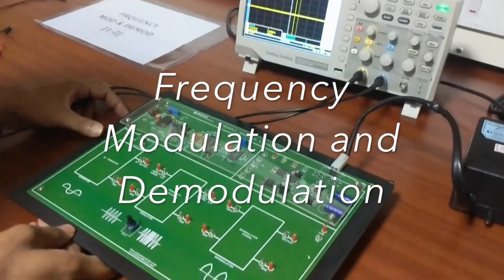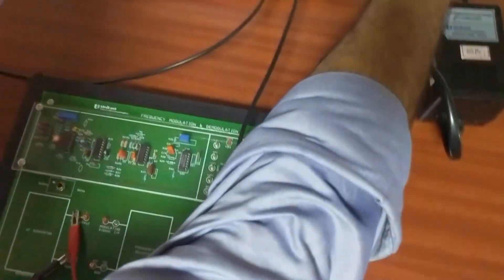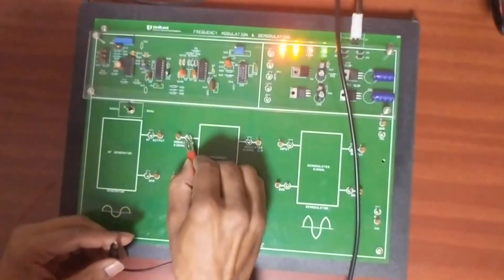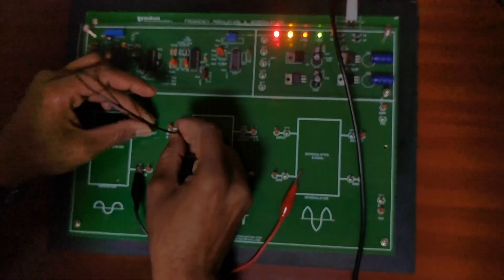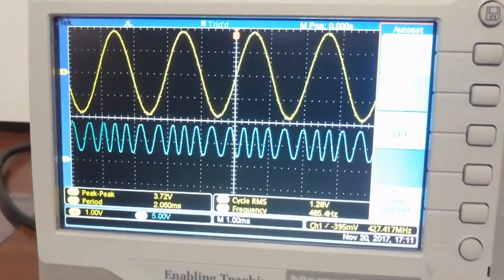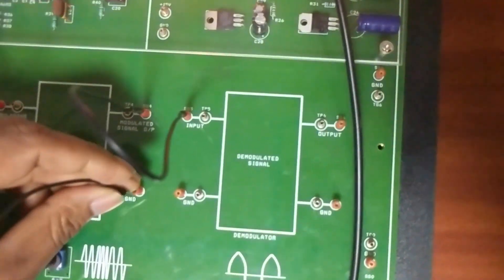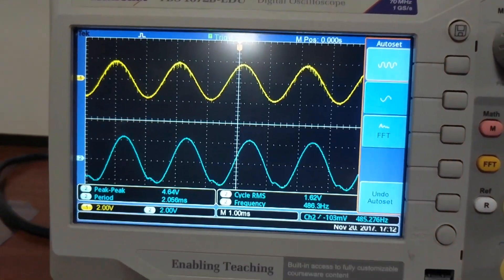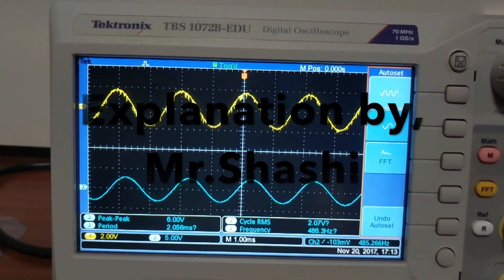Frequency modulation and frequency demodulation experiment - tutorial by Mr.Shashi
Frequency modulation and demodulation experiment
tutorial by Mr.Shashi

Here's a video I recorded of our lab expert performing frequency modulation and frequency demodulation experiment.

It is a simple experiment to do which people make seem difficult.

Hope this video helps you guys in your practical exams!

About me:

I play games, edit videos and spread knowledge as well xD
I stream whenever possible and plan on streaming more.